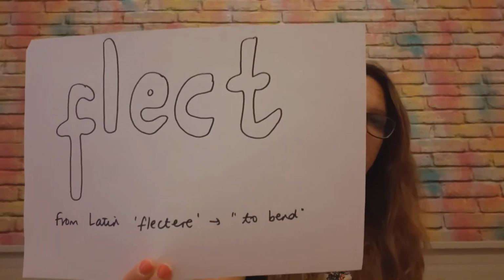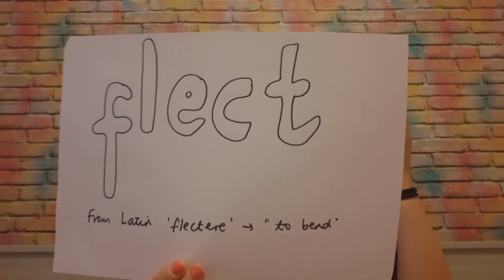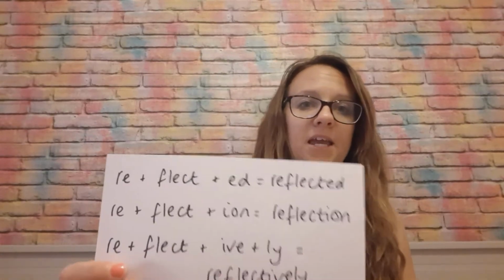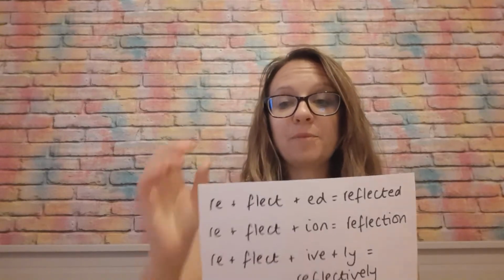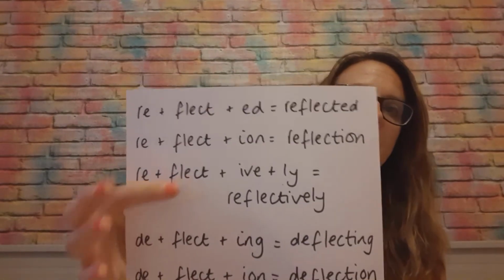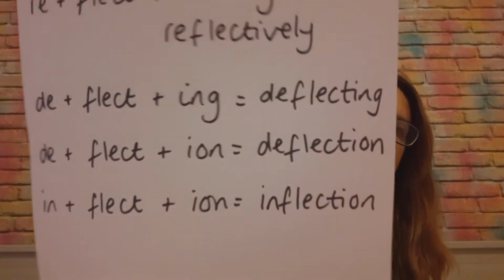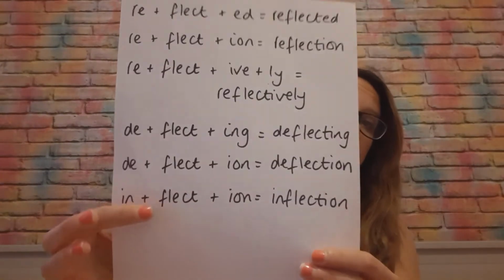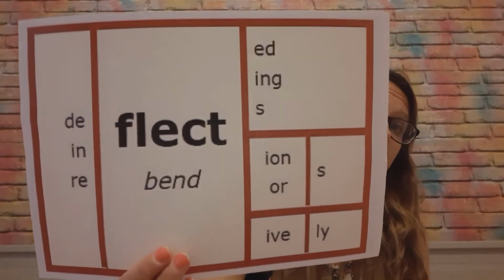KS2 Word Study: flect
Practise building words around the root morpheme 'flect' meaning 'bend' and see how prefixes and suffixes affect the meaning of the word.